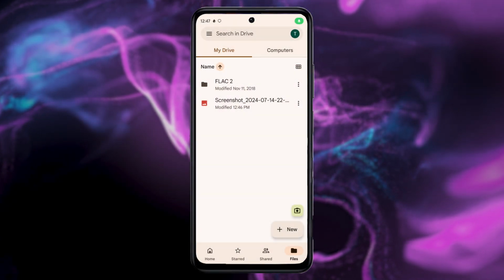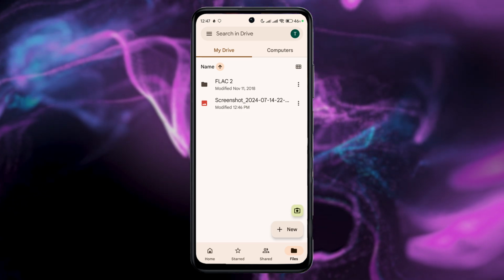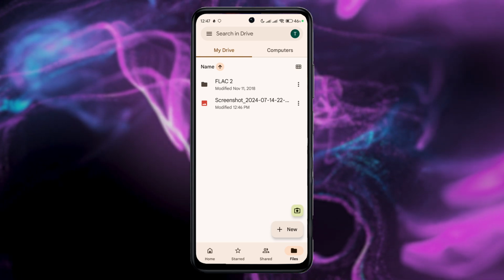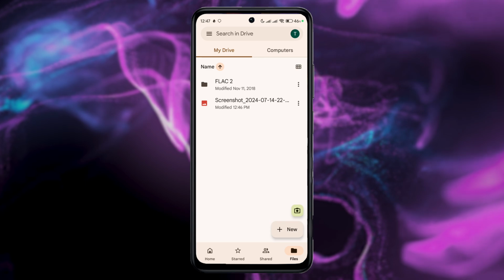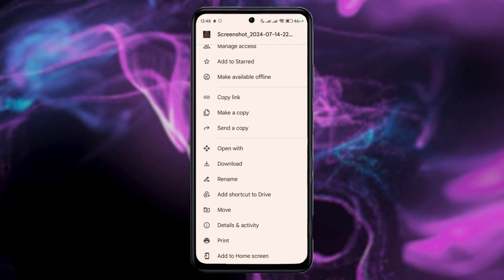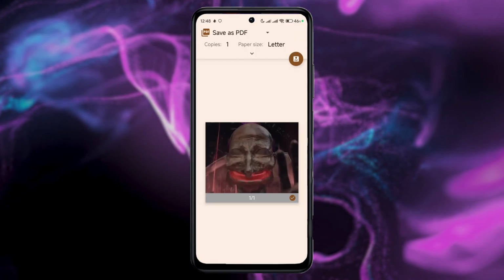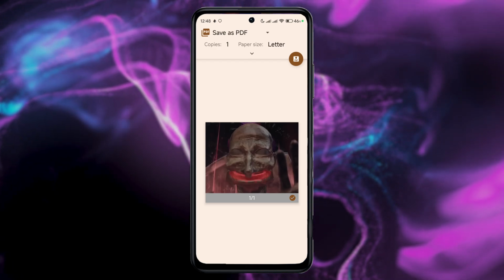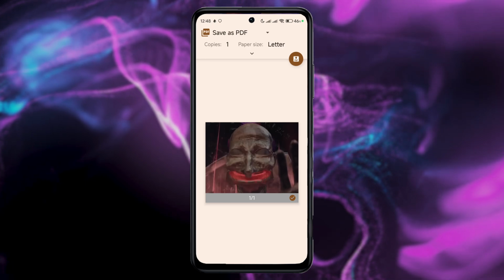How To Make PDF File In Mobile From Gallery Photos (2026) - Complete Tutorial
In todays tutorial I show you how to make pdf file in mobile from gallery photos.